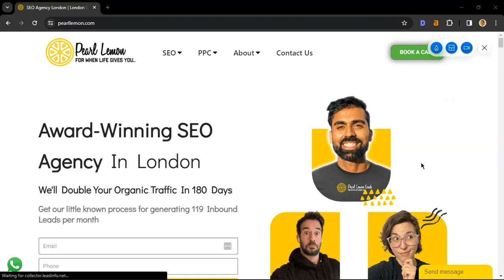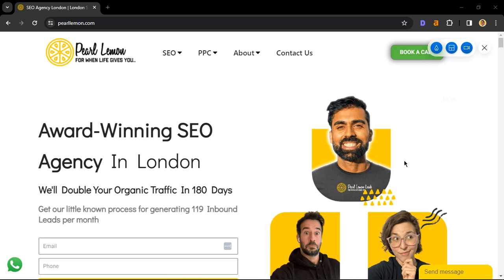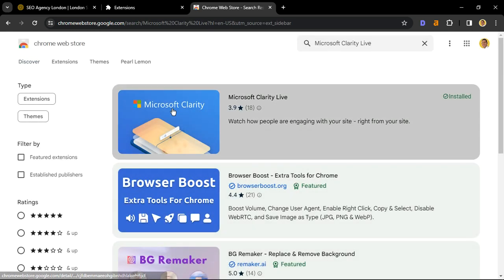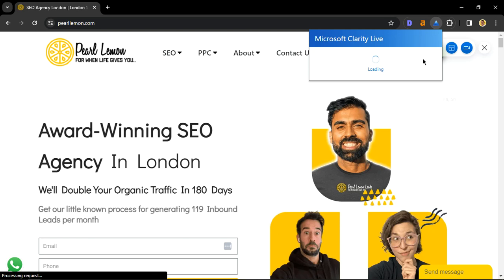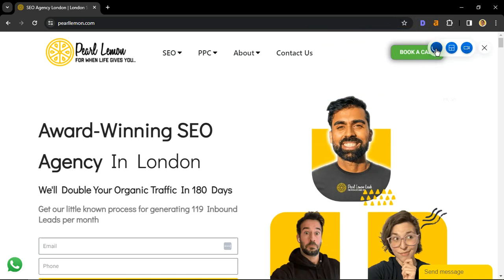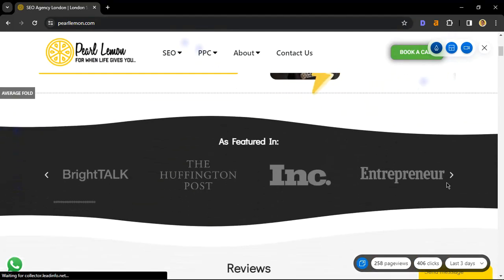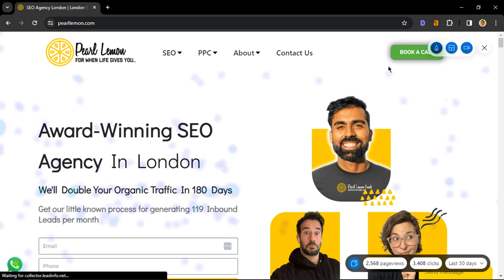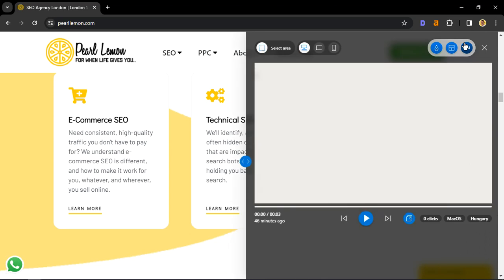How to use Microsoft Clarity Extention | Know how people are engaging with your website